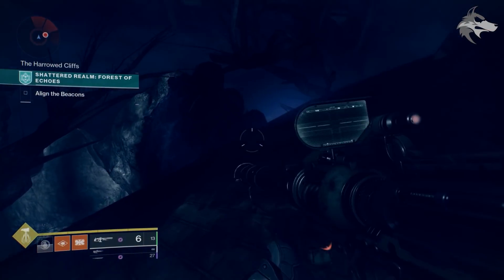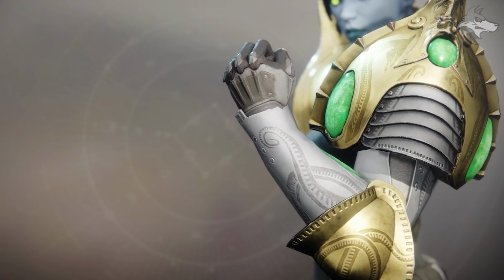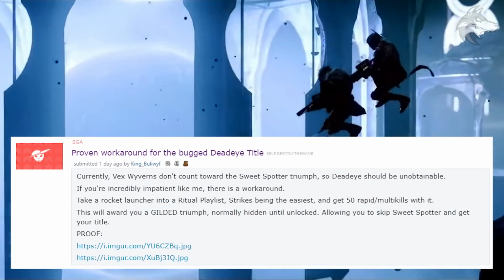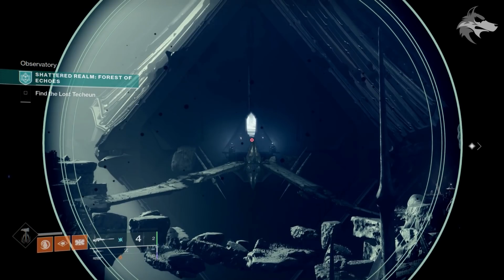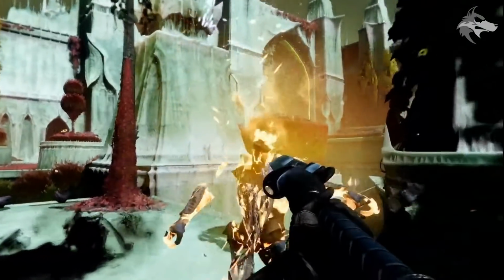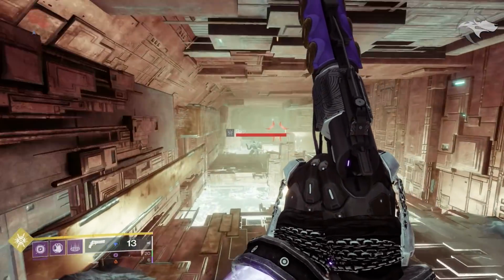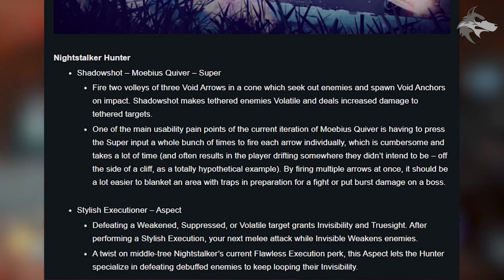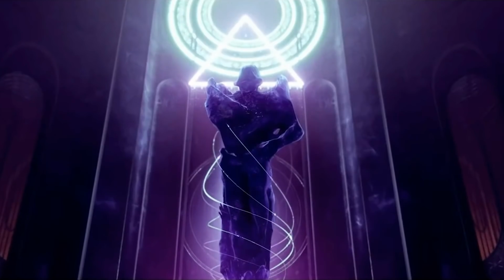Destiny 2: EXOTIC NERF & FUTURE QUESTS! New DAMAGE Type, Hive Ship, Weekly Realm, Deadeye Fix & More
to get a 2-year plan plus 4 extra months with a huge discount!
Destiny 2 NEWS: Exotic NERF, Banned Loot, Future Exotic Quests, NEW Damage Type, Hive Ship, Game Fixes, Void Rework & MORE! (Destiny 2 Season of The Lost)

▻SEASON 15 NEWS & DLC UPDATES!